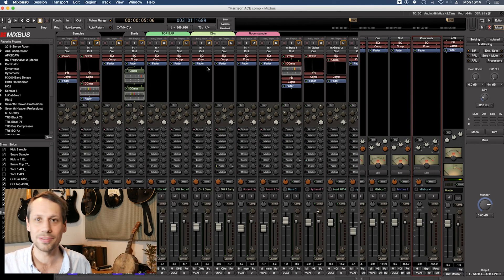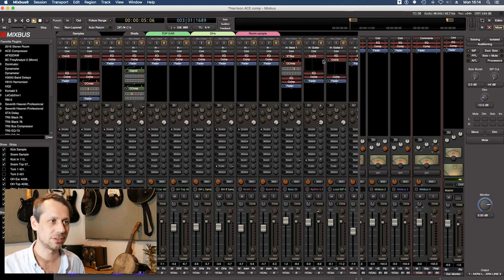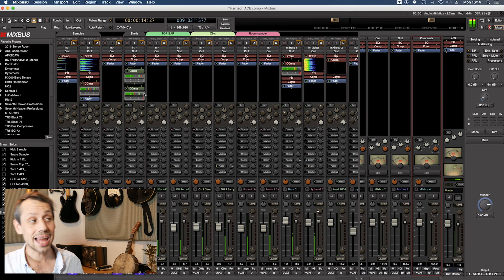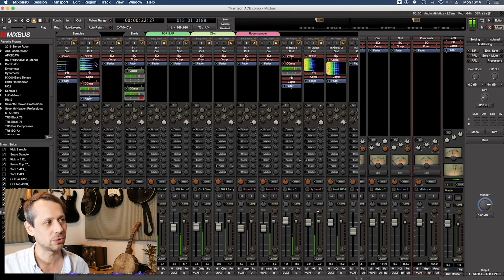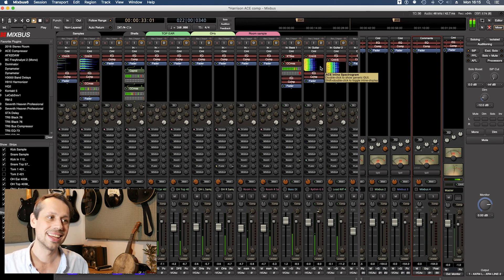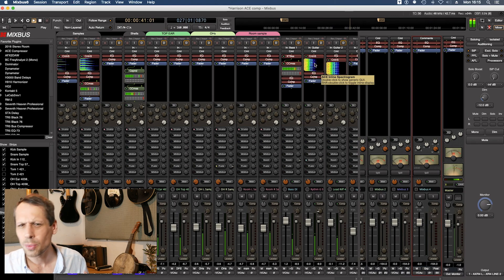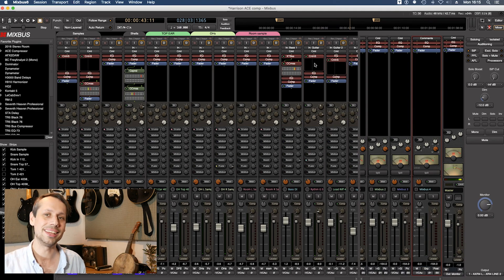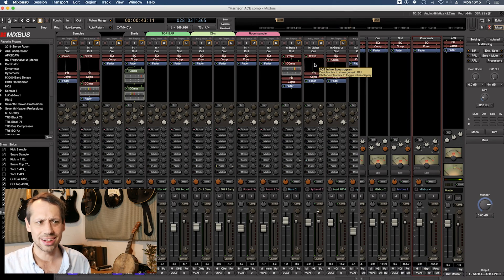ACE In-Line Spectrometer plugin included in Mixbus/Mixbus32C (by brand ambassador Russell Cottier)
Russ demonstrates the ACE In-Line Spectrometer plugin.

Other plugins included with Mixbus/Mixbus32C:
ACE Amplifier
ACE Delay
ACE Reverb
ACE EQ
ACE Compressor
ACE Gate
ACE Inline Scope with Inline display
ACE MIDI Monitor with Inline display
x42 MIDI filter plug-ins
x42 Stereo Routing
x42-Digital Peak Limiter with Inline display
ACE High/Low Pass Filter with Inline display
Included Instrument plugins
x42 SetBfree modeled tonewheel organ
General MIDI Synth
RedZep drum instrument
Black Pearl drum instrument
ACE Fluid Synth
ACE Reasonable Synth